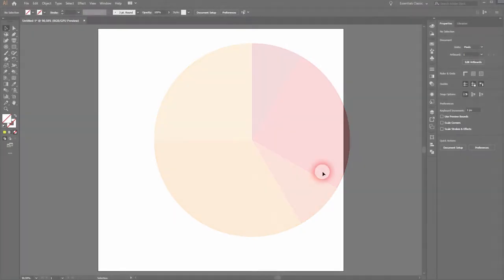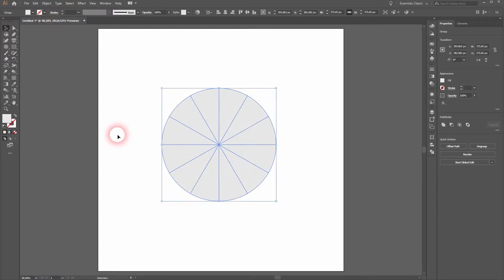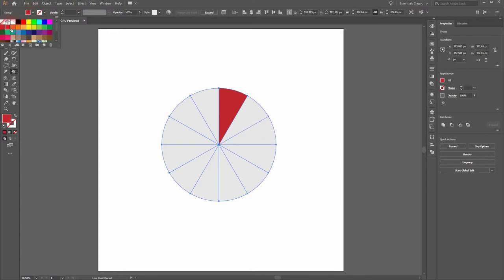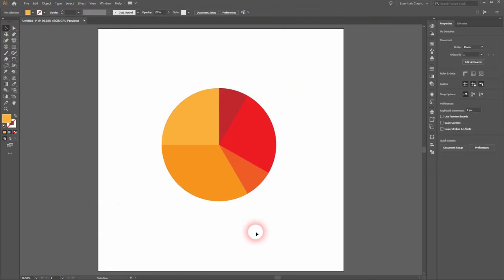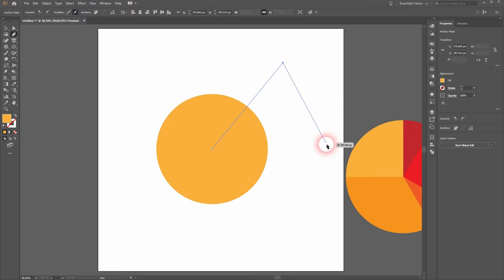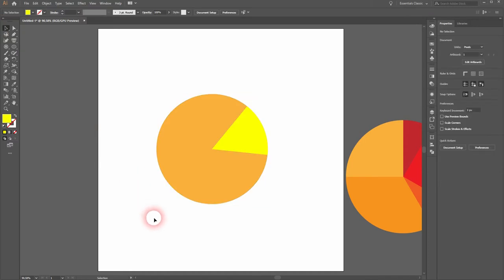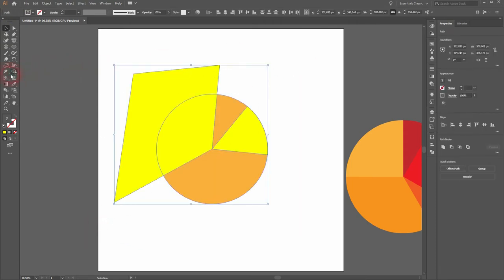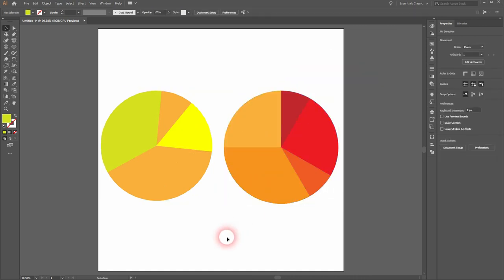How to create a pie chart with Illustrator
In this tutorial I'll show you how to create a pie chart in Adobe Illustrator.